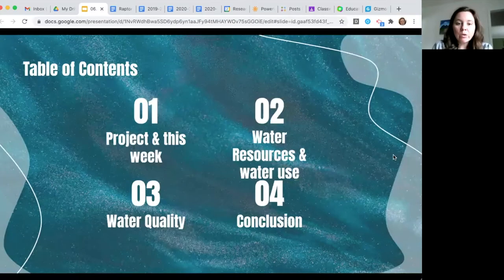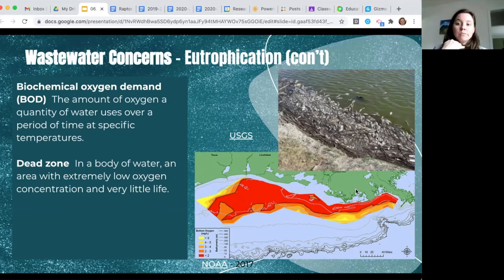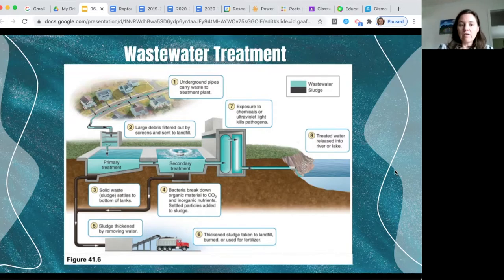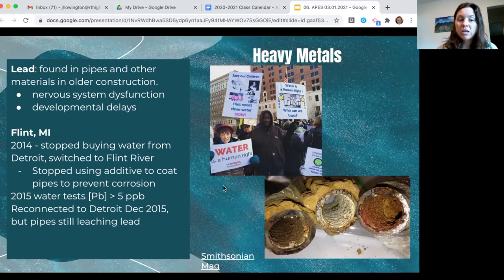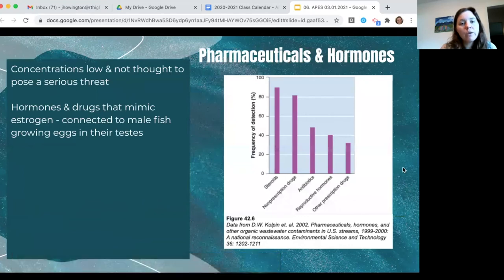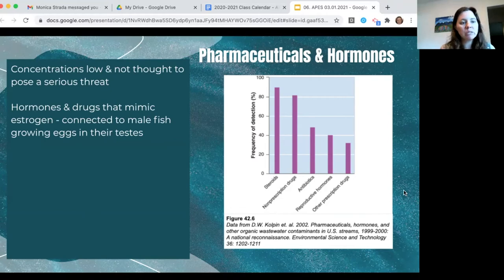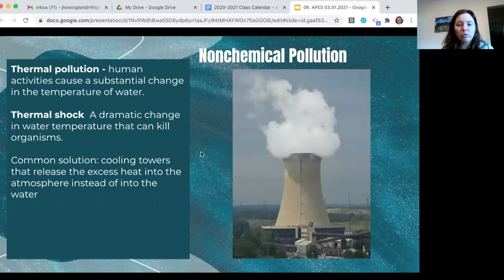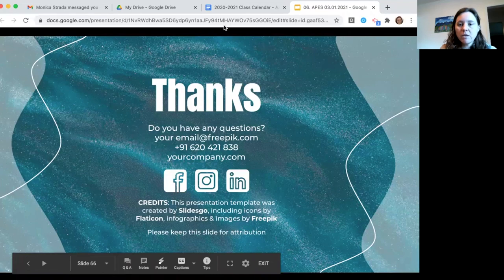Water Resources lecture part 2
Covers material on water pollution from Ch 14 in the Friedland & Reylea Environmental Science for AP 3rd ed.